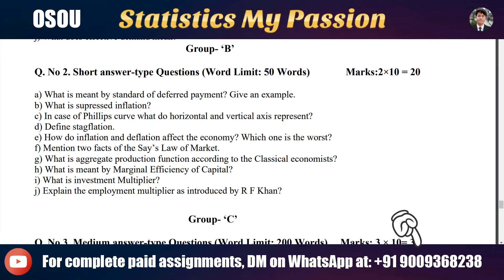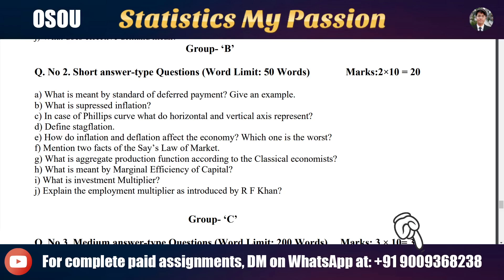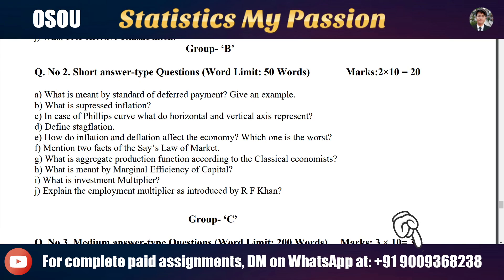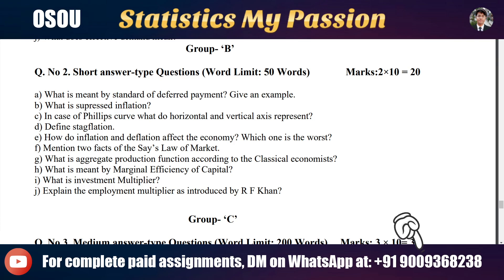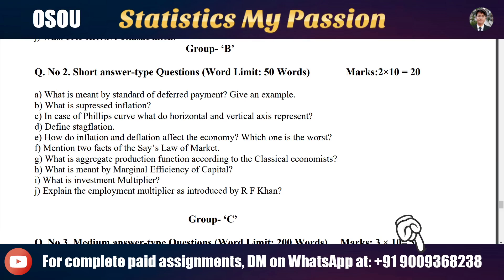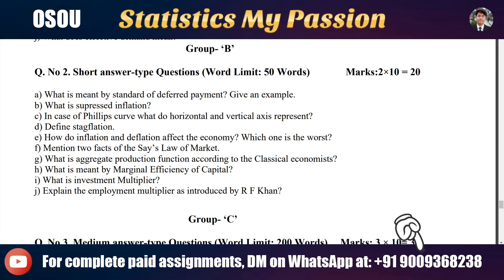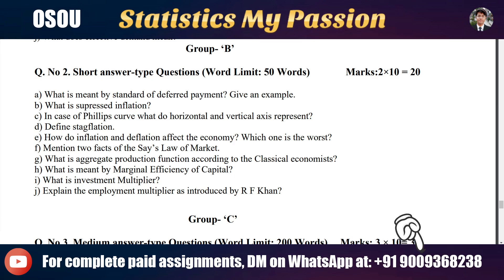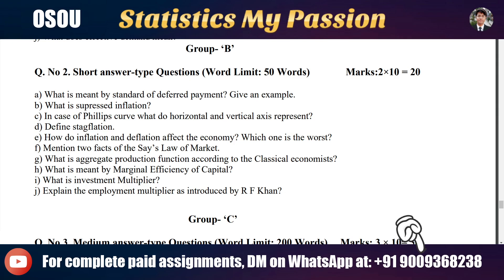Odisha State Open University assignments 2022-23 : OSOU - What is supressed inflation? GEEC-4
If you want Paid OSOU assignments for any subject, Drop a message on WhatsApp at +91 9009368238

Group- ‘B’

Q. No 2. Short answer-type Questions (Word Limit: 50 Words)

a) What is meant by standard of deferred payment? Give an example.
b) What is supressed inflation?
c) In case of Phillips curve what do horizontal and vertical axis represent?
d) Define stagflation.
e) How do inflation and deflation affect the economy? Which one is the worst?
f) Mention two facts of the Say’s Law of Market.
g) What is aggregate production function according to the Classical economists?
h) What is meant by Marginal Efficiency of Capital?
i) What is investment Multiplier?
j) Explain the employment multiplier as introduced by R F Khan?

Odisha State Open University assignments 2022-23
Statistics My Passion IGNOU NIOS OPENUNIVERSITY ASSIGNMENT PREVIOUSYEARQUESTIONPAPERS NOTES PROJECT EXAMTIPS CONSULTING - Solved Assignments IGNOU 2025